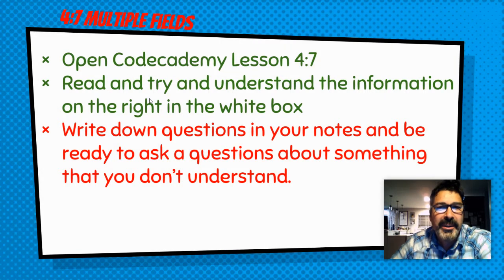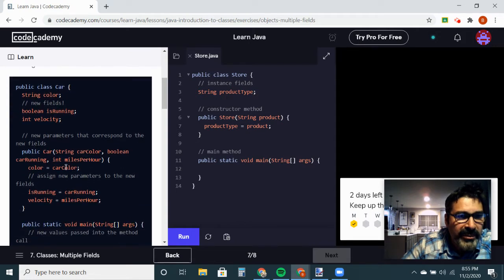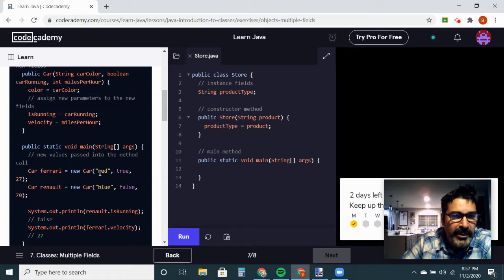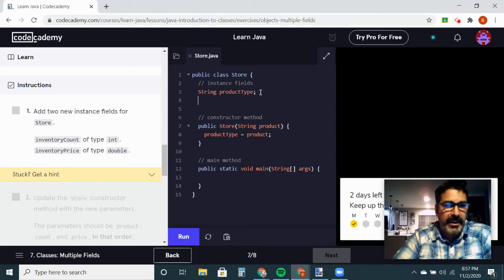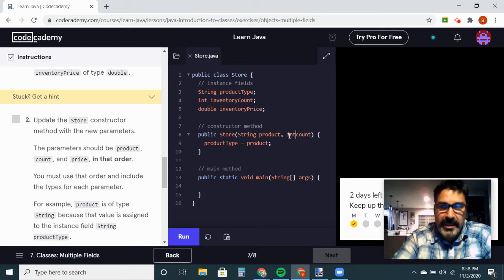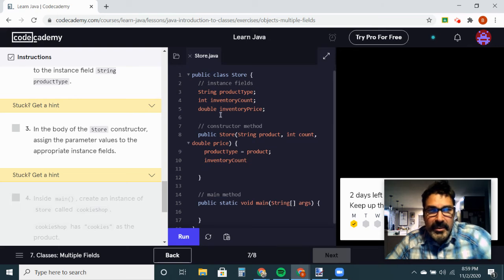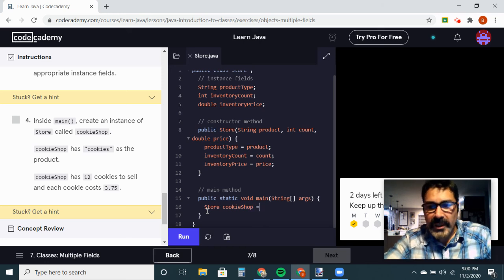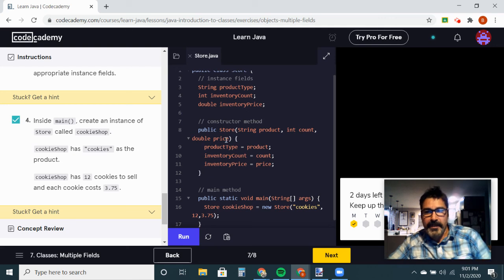CodeAcademy 4:7 Java